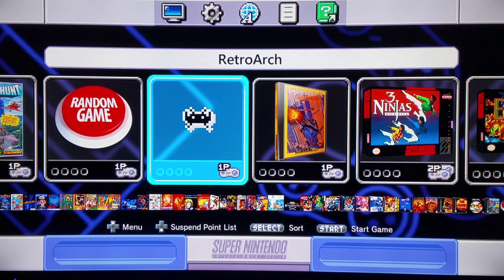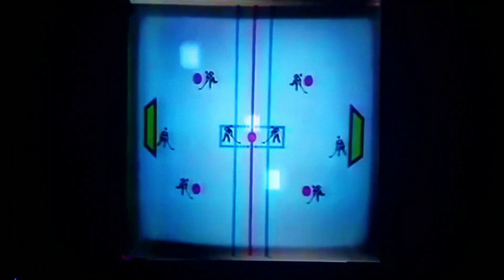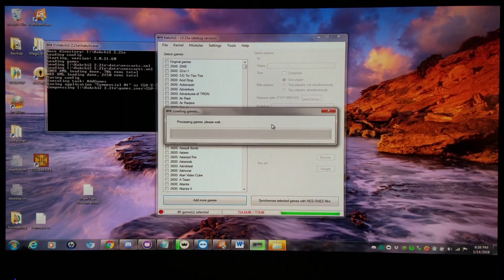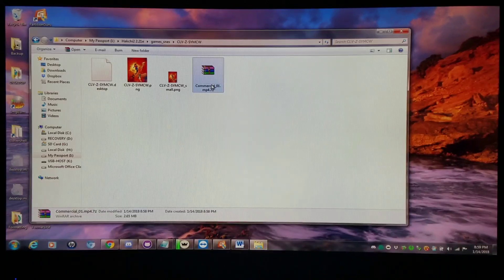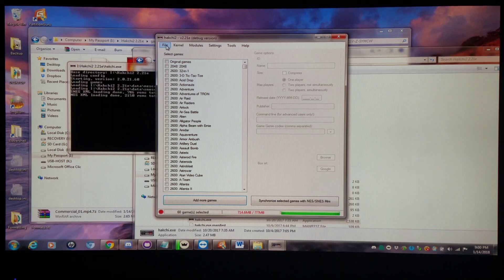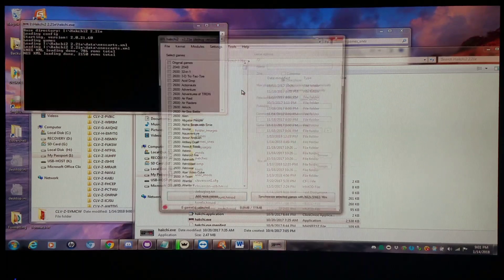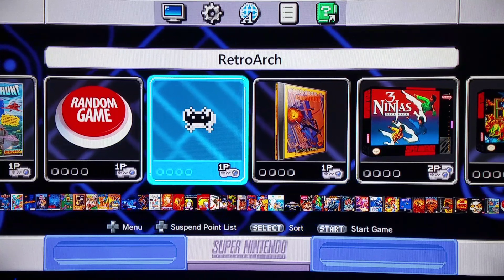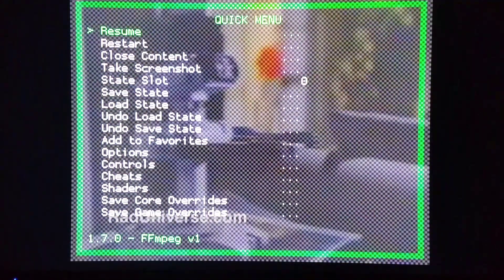SNES Classic - RetroArch Video Support!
In Today's Update:)  Personal thanks to Madmonkey!